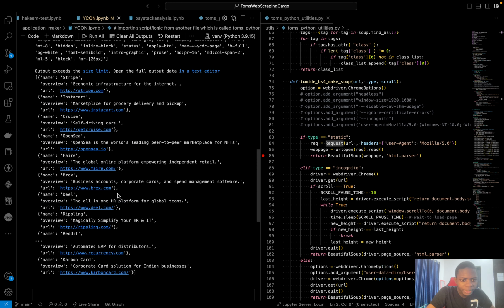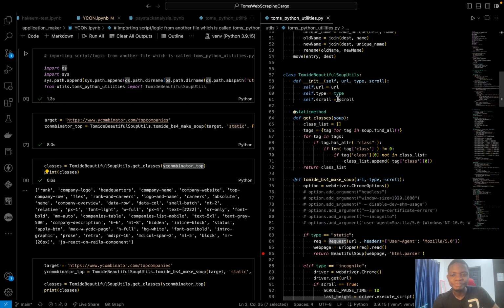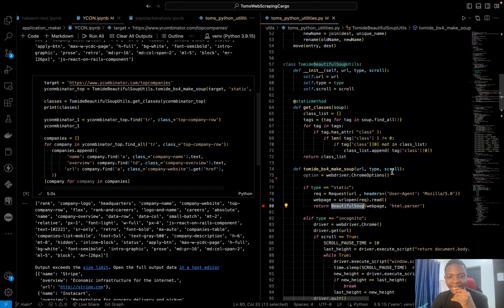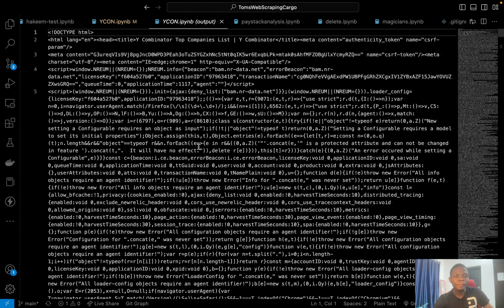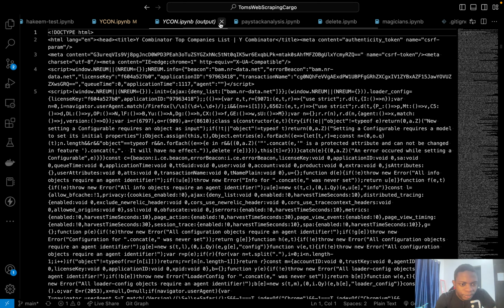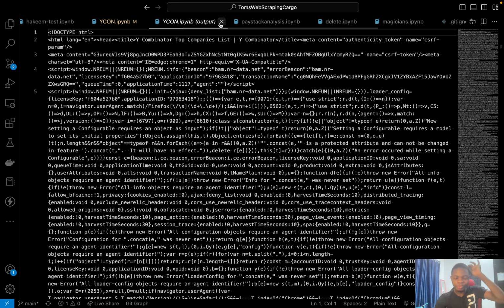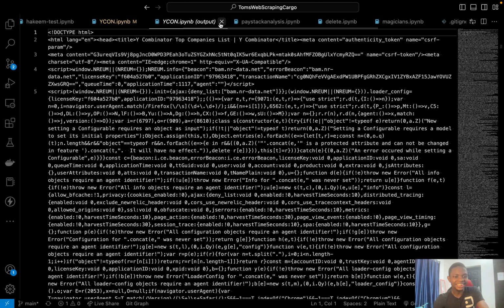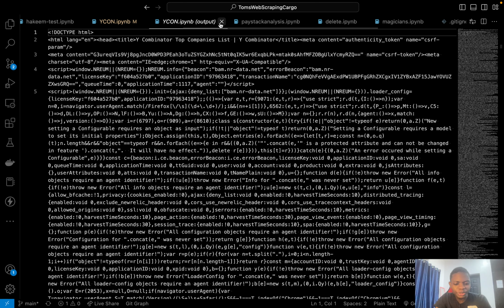Ycombinator website scrape: HTML === json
Web scraping is the awesome art of data extraction from unstructured sources.